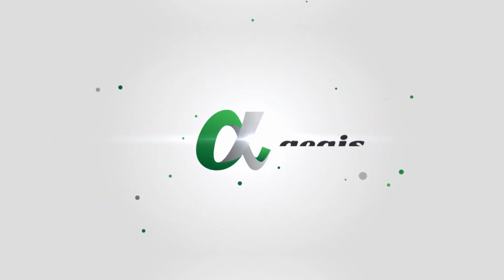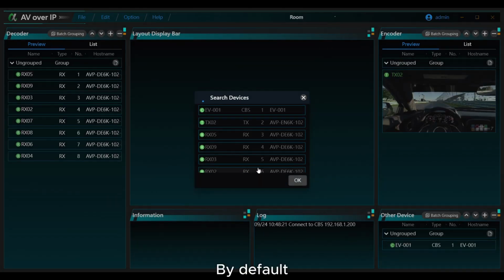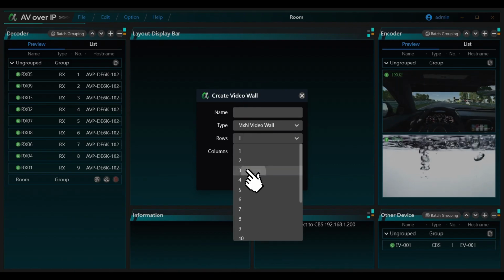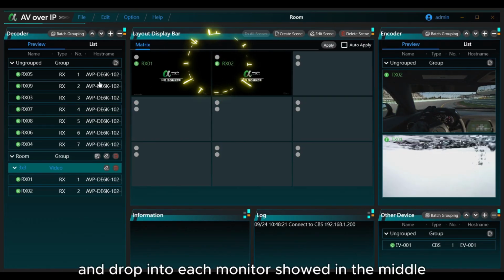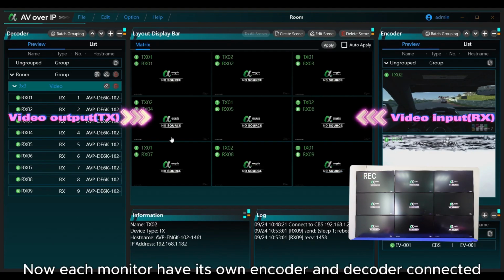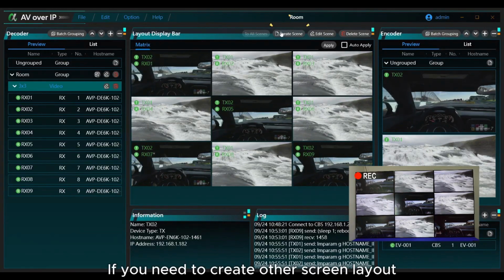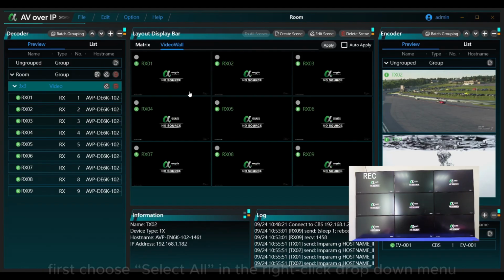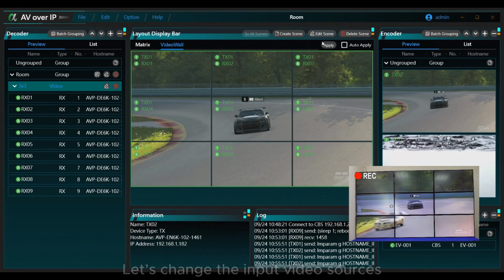aegis AV over IP console setup tutorial｜TV Ｗall Matrix - AVP-CONTROLLER-101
📌 Product Overview:
Introducing our state-of-the-art AV control solution, combining the powerful AVP-CONTROLLER-101 with the versatile AVP-DE/EN6K-102 series.

🔧 AVP-CONTROLLER-101 Features:
• Telnet-based Control System
Comprehensive encoder/decoder management
Video layout configuration
Matrix & TV wall control
Scheduled switching capability
Time-based image rotation

🛠️ Environmental Control:
• Multiple Interface Support
RS232 connectivity
RS485 integration
I/O control
Relay management
IR device compatibility

💻 Software Integration:
• Cross-platform Support
Windows compatibility
Mac OS support
Web-based UI
• Function Configuration
Video settings
Audio control
USB management

🌟 Key Benefits:
• All-in-one Control Solution
• Flexible System Integration
• Advanced Scheduling Features
• Comprehensive Device Management
• Modern AV Environment Support

✨ The Perfect Combination:
AVP-CONTROLLER-101 + AVP-DE/EN6K-102 = Complete AV over IP Excellence

aegis Multimedia Inc.